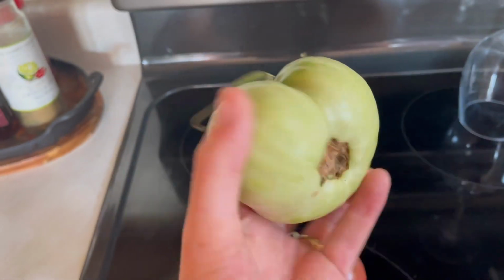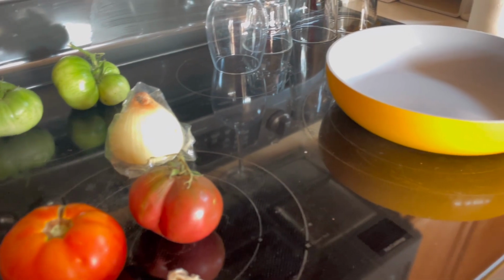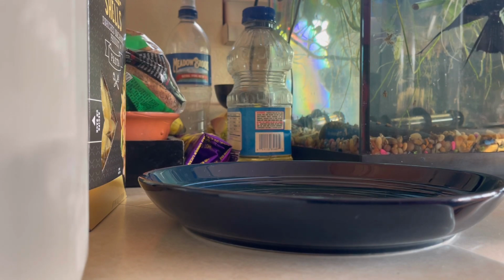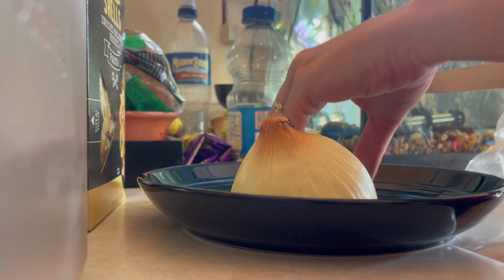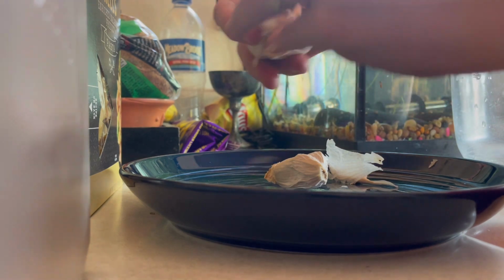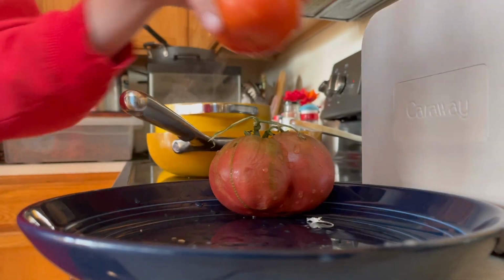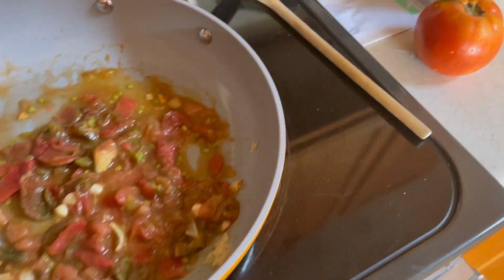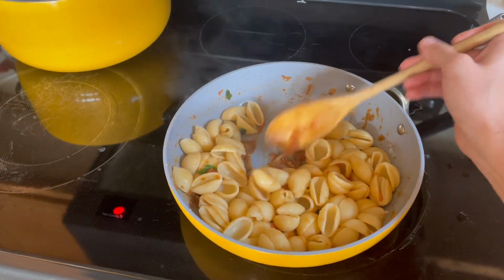Making Tomato Sauce | VLOG + Nature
As the title says... this is my first attempt!!!

We will only excel from here... just wait and see!

I’m going to be making a video all about the dangers of different types of pans and what can be a healthier option!